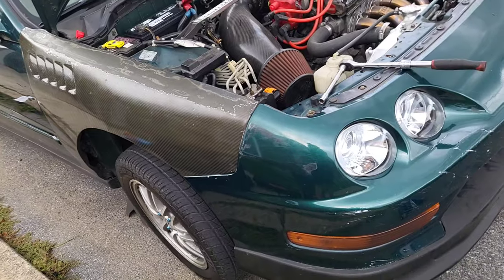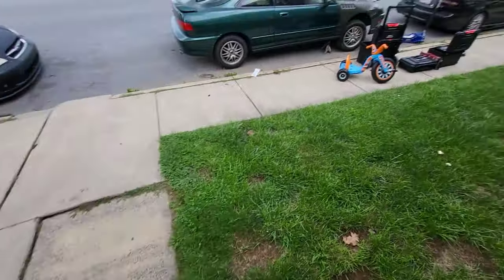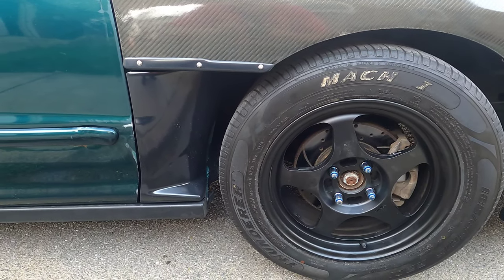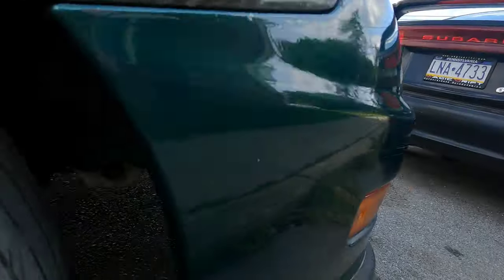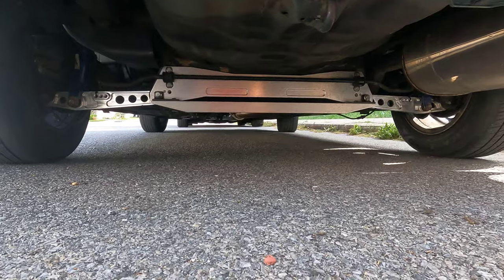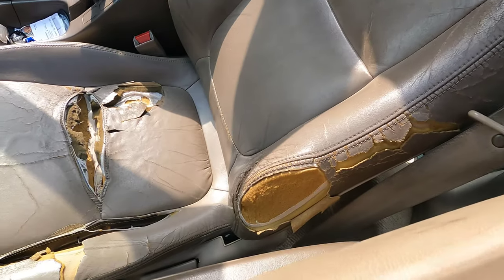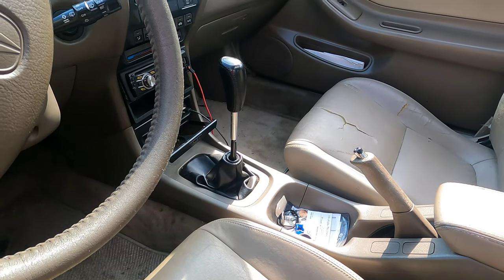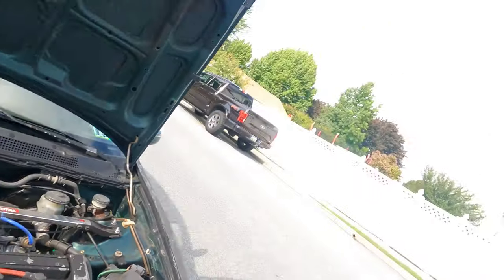DC2Introduction/upgrades/too much talking